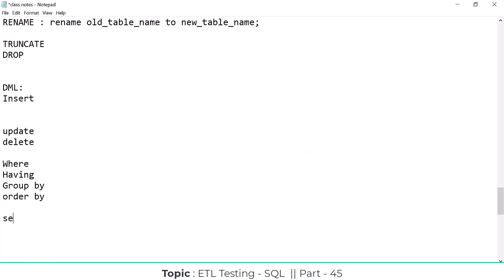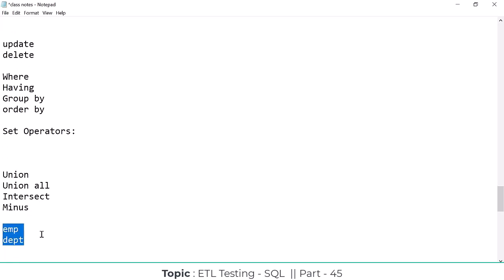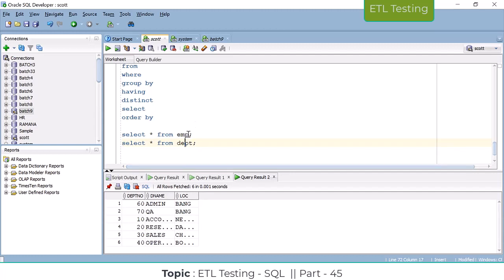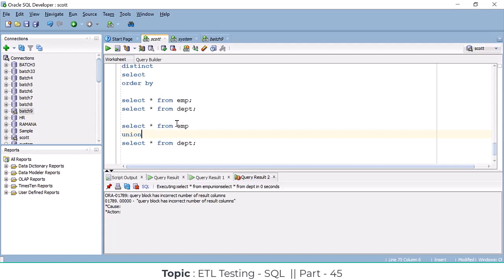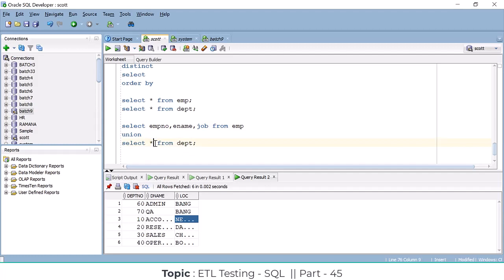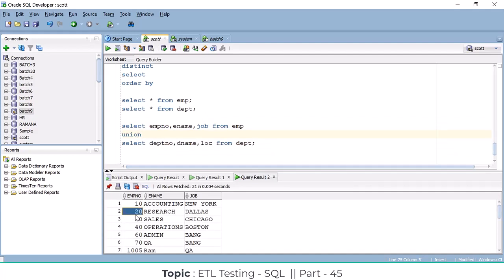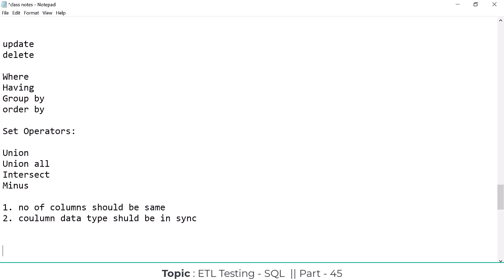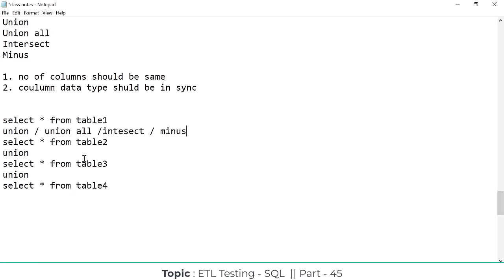ETL Testing Realtime Training Course Part - 45 || ETL Testing Online Course